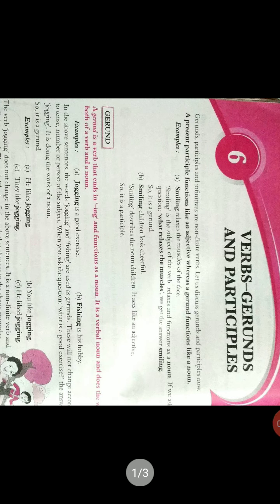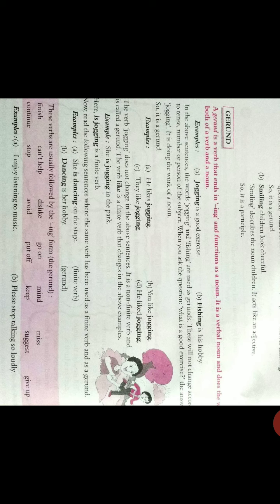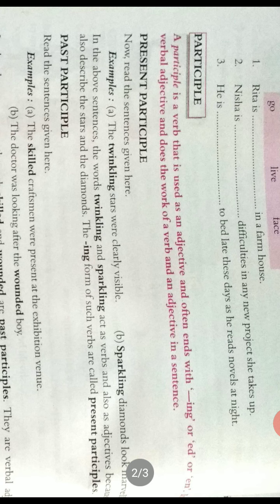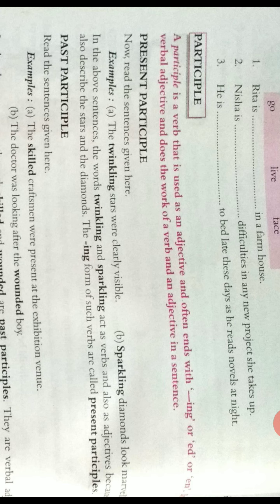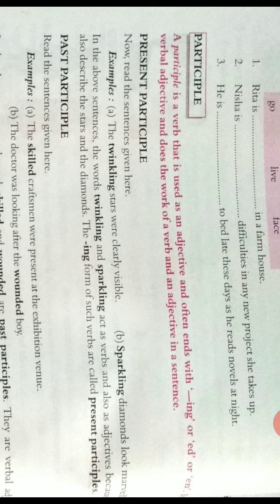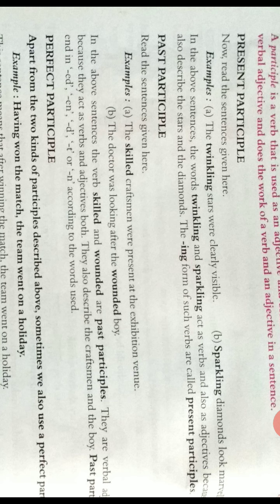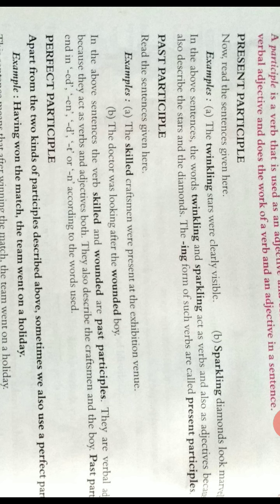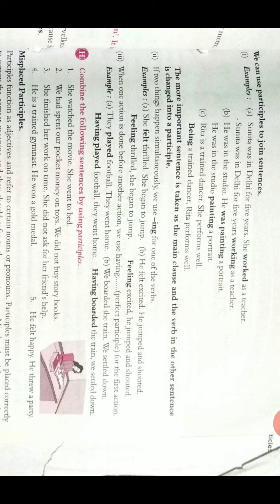English_class 8 grammar Gerunds and participles